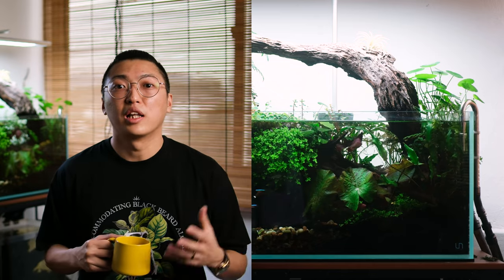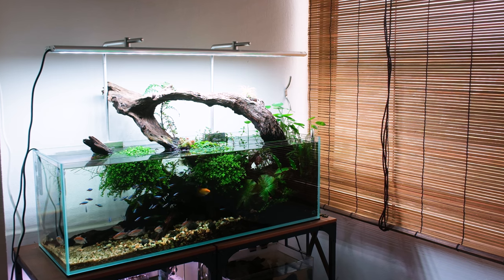STUNNING Nature Island Aquarium | Aquascaping Creative Process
Welcome back to Zenscape, where we experience the divine through aqua design.

CHAPTERS

0:00 Intro
0:28 Aquascaping Process
1:17 The Finished Aquascape
1:30 Substrate + Hardscape
1:46 Plant Selection
2:42 Livestock Selection
3:15 Layout Thought Process
3:53 Equipment
4:34 Closing

AQUARIUM SUPPLIES USED

Substrate:
Prodibio Base Layer Fertilising Substrate
Prodibio Aquasoil
Gravel (variety)
Coarse sand

Hardscape:
Malayan driftwood
Lava rocks

Plants:
Anubias barteri 'Coffeefolia'
Anubias nana 'Petite'
Cryptocoryne wendtii
Hydrocotyle verticillata
Hygrophila pinnatifida
Limnophila sp. Vietnam
Micranthemum tweediei 'Monte Carlo'
Nymphaea zenkeri
Phyllanthus fluitans (Red root floaters)
Rotala rotundifolia 'Super Red'

Livestock:
Congo tetra
Golden gourami
Cardinal tetra
Long fin bristle nose
Siamese algae eater (SAE)
Sparkling gourami
Corydora

Equipment:
Tank: UNS 90L (900 x 300 x 300mm)
Filter: Oase BioMaster 350
Lighting: Week Aqua M900 Pro
CO2: Aquatic Farmer CO2 Regulator, Cylinder

AUDIO & VISUAL GEAR

Cameras:
Fujifilm X-H2S
Fujifilm X-H2

Lenses:
Fujinon XF16-55mm f2.8 R LM WR
Venus Laowa 65mm f/2.8 2x Ultra Macro APO
Fujinon XF56mmF1.2 R WR

Mics:
Rode Wireless GO II Dual Channel Wireless Microphone System

Lighting:
Aputure Amaran COB 60X

MORE VIDEOS BY ZENSCAPE

ZENSCAPE CREW

Gabriel Kang: Cameras, Post-Production, Sound Mixing
Shawn Walrus: Hosting, Content & Marketing, Copywriting, Graphic Design